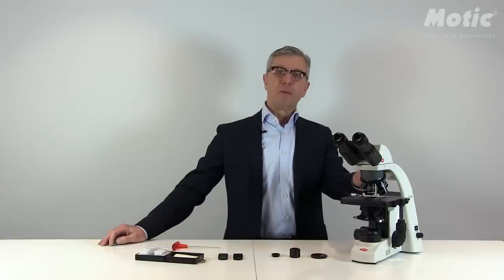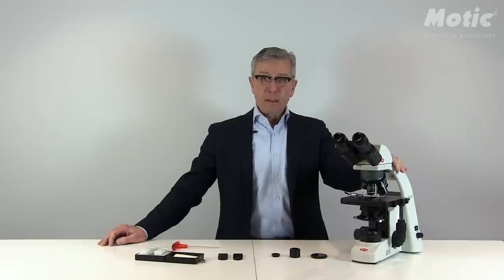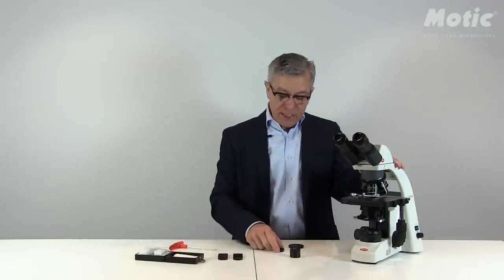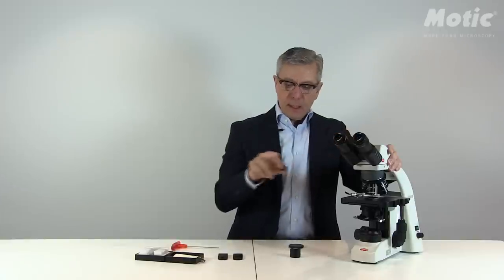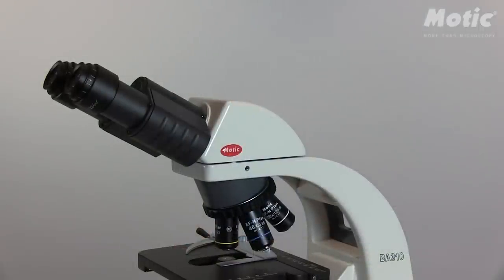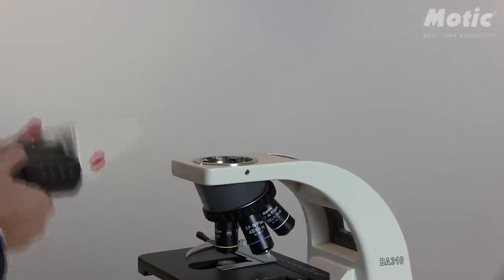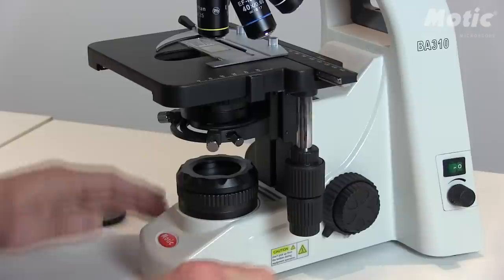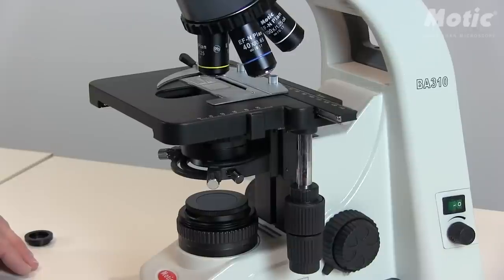Contrast Methods - Polarization Contrast in BA210, BA210E, BA310 & BA310E | by Motic Europe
Discover how to setup the polarizing equipment in our BA210 and BA310 upright microscopes, and its Elite versions. By our product specialist Dr. Hans-Jürgen Klemenz.

✔️ Subtitles available in Spanish, German, French and Italian.